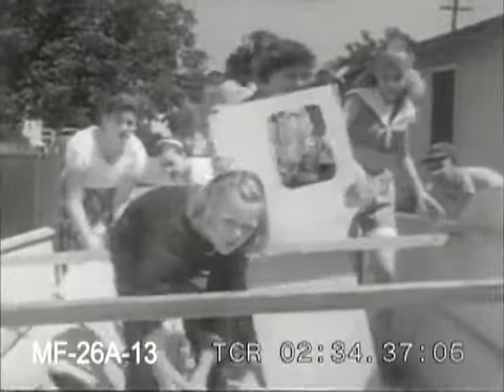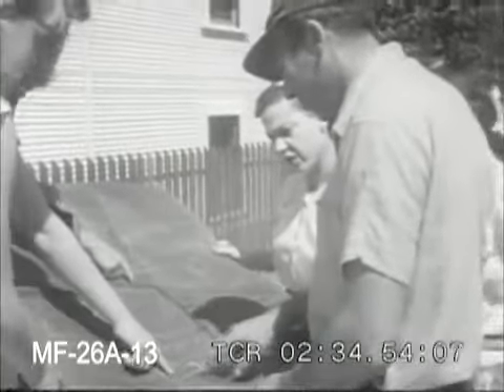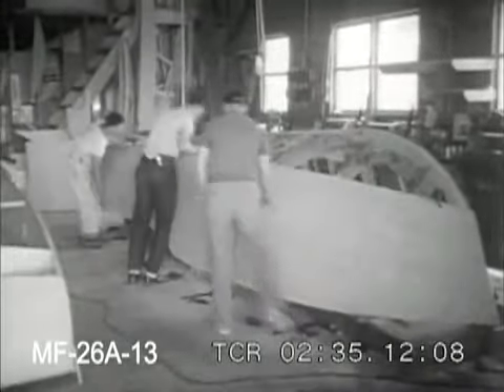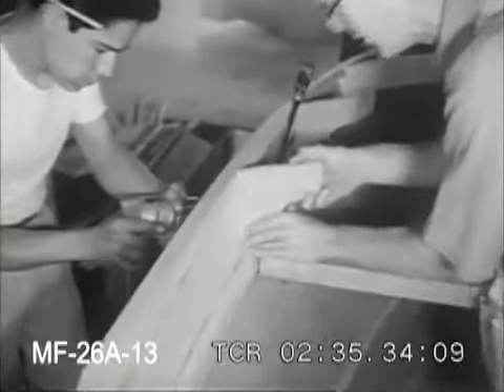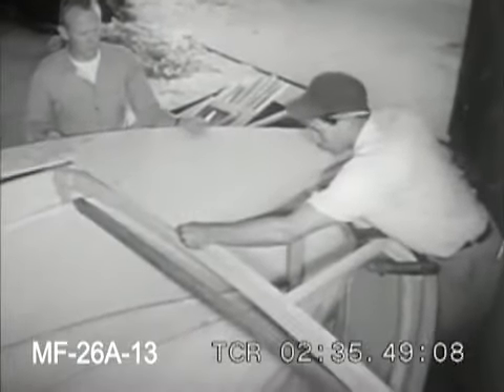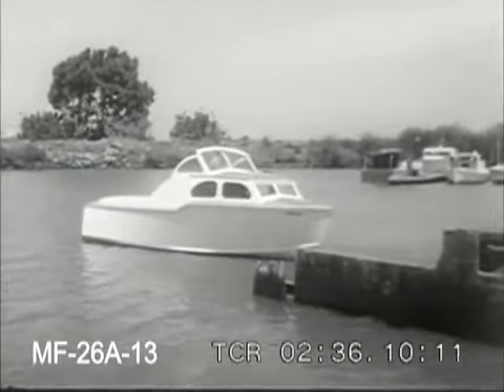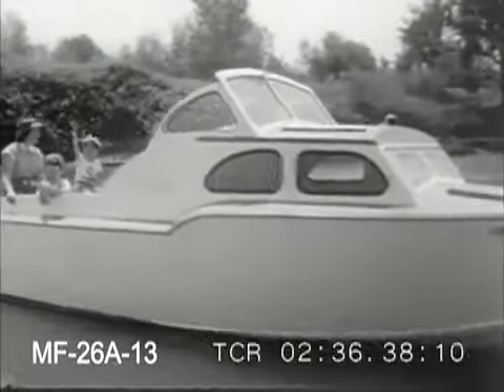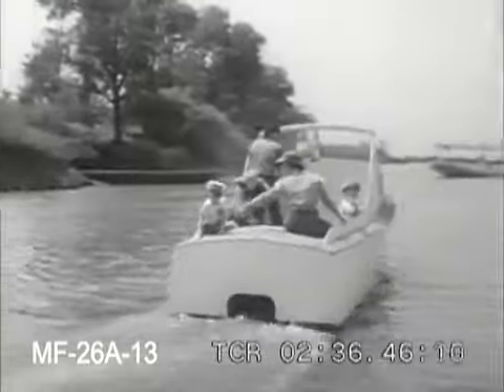Self Made Yachtsmen, 1950s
Family makes a 17 foot cabin cruiser from a kit made by Ladd Built Boats in Stockton, California. To license footage from this film for commercial use